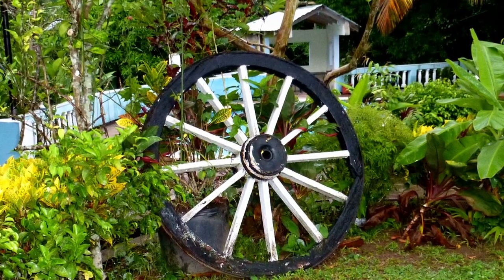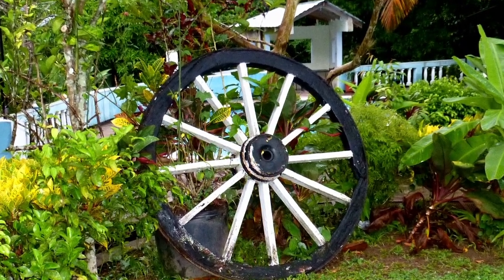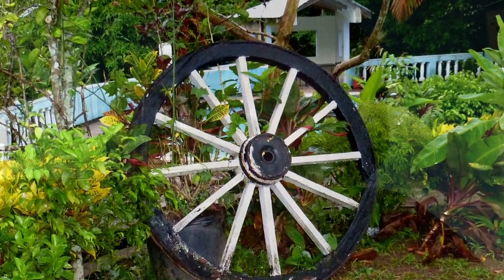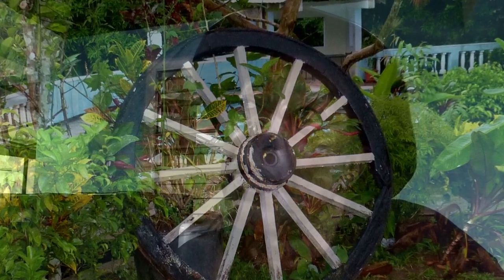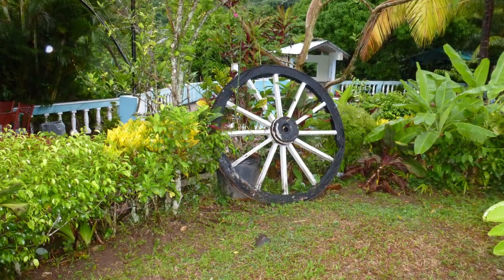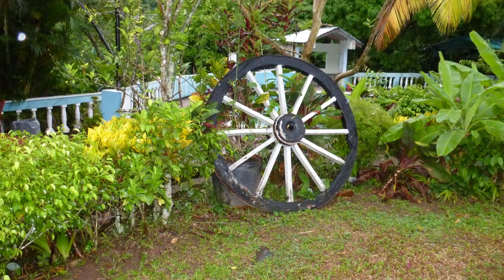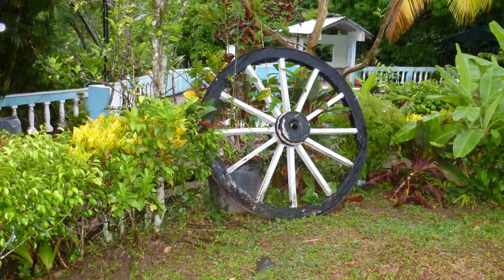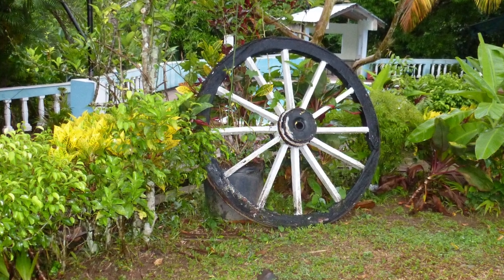Snippets & Snapshots of Jamaica: The donkey cart wheel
The thoughts of Microdac:   Snippets and snapshots of Jamaica are videos designed to evoke memories of Jamaica. They are not documentaries and the visuals may (or may not) match the audio. It’s all about your feelings as you watch. Watch and relive a time when you experienced being in Jamaica. Thanks.